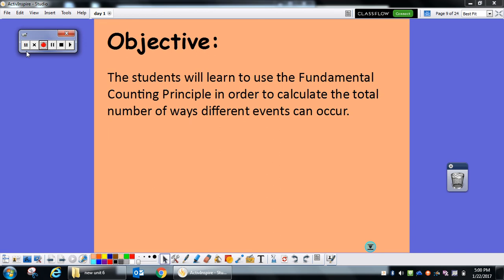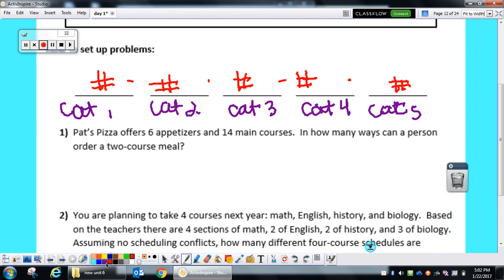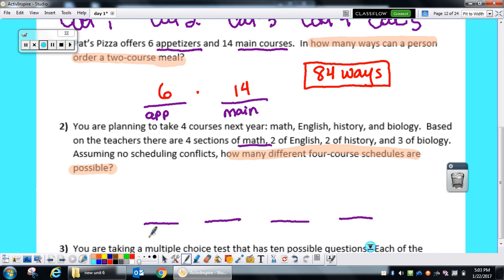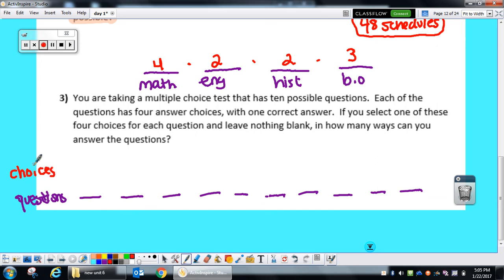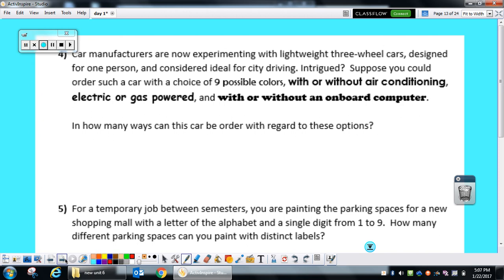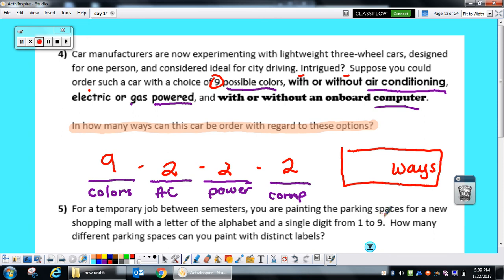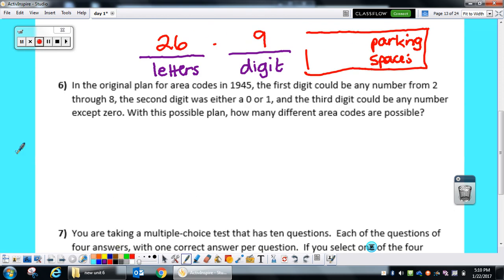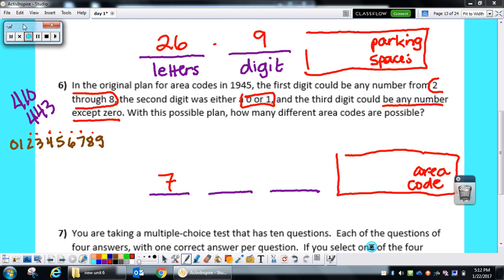day 1 FCP